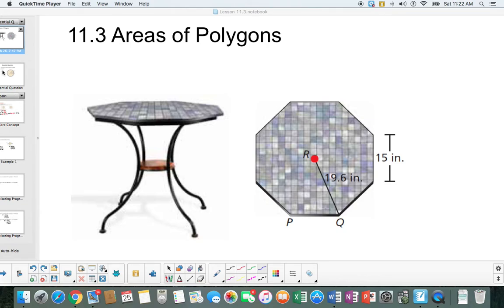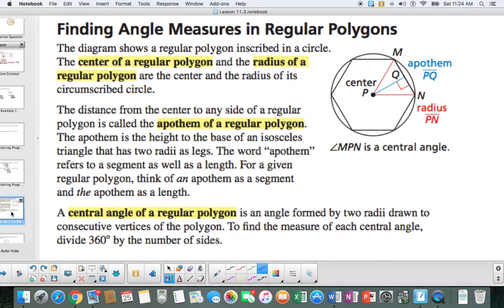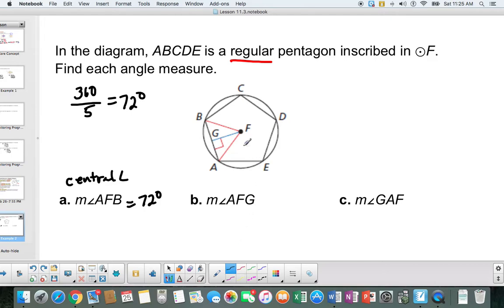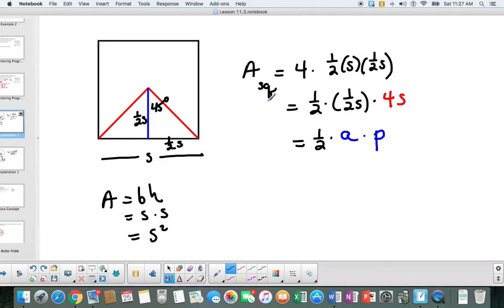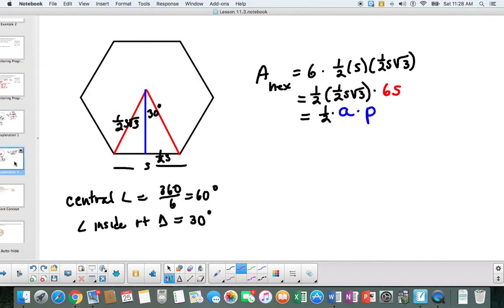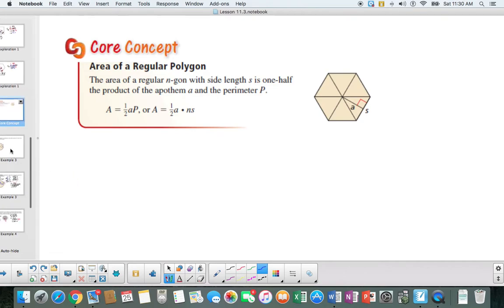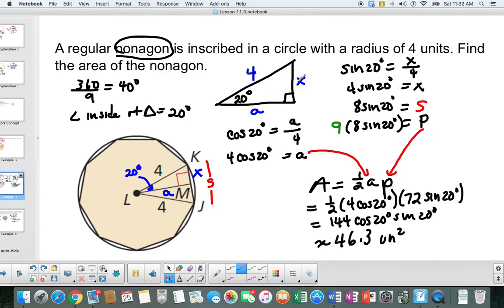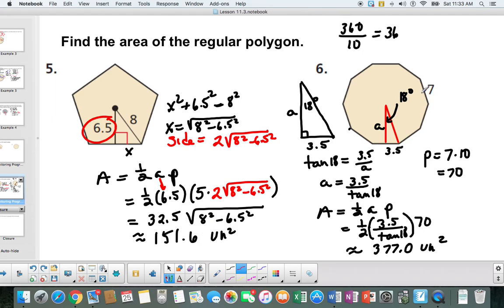11 3 Screencast Geometry